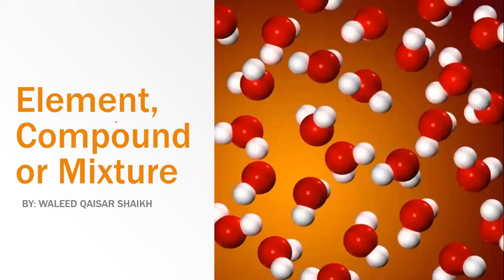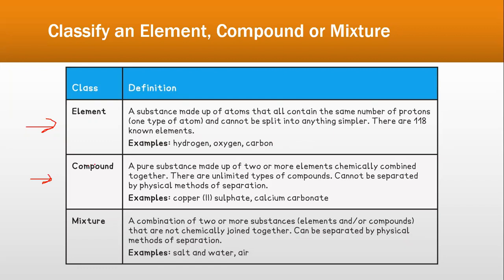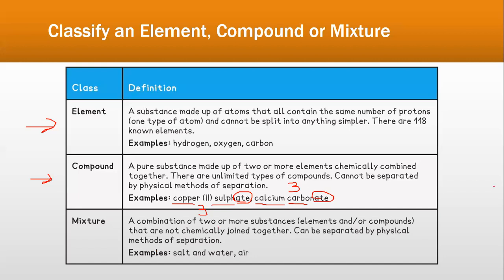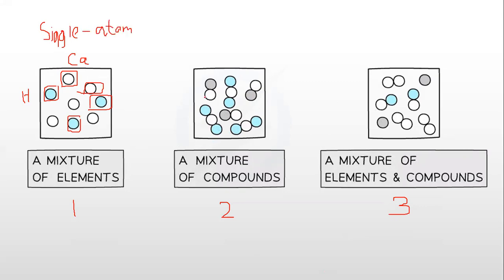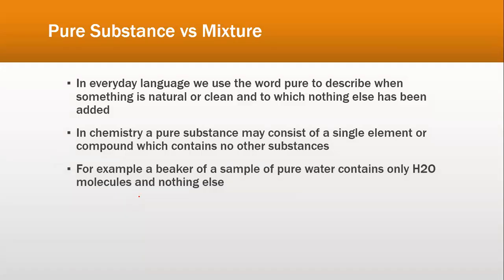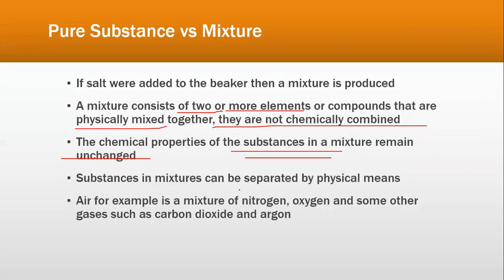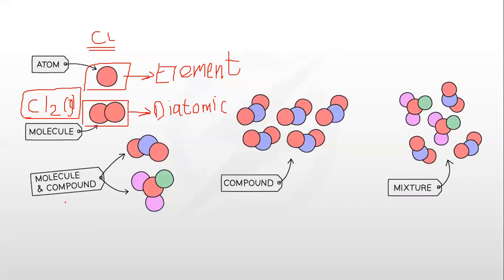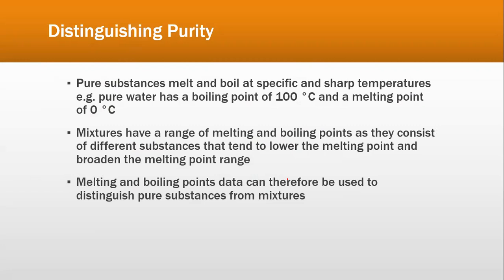Elements, Compounds & Mixtures | Edexcel IGCSE (9-1) Chemistry | Virtual Pathways